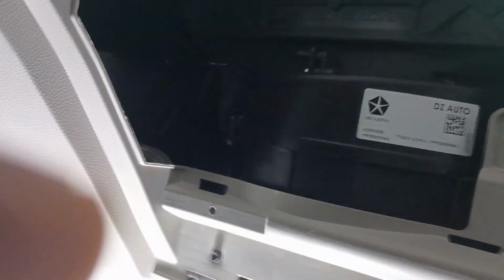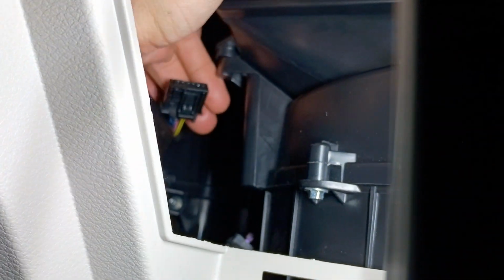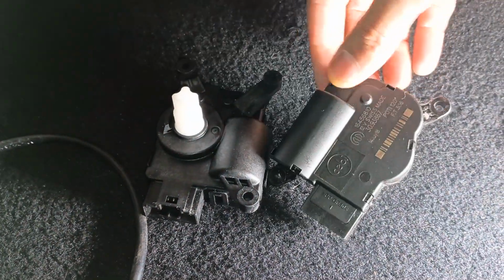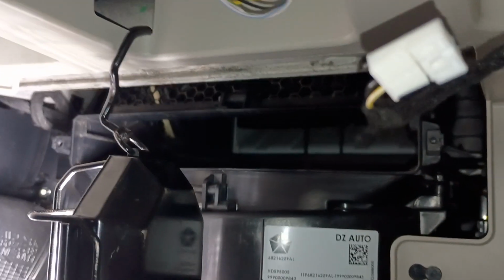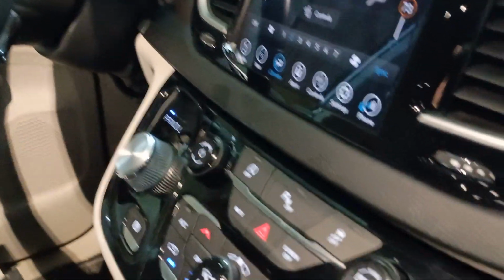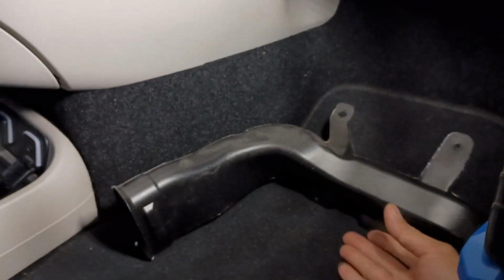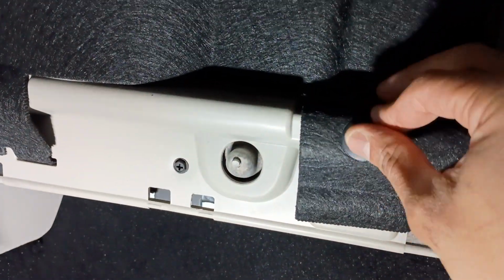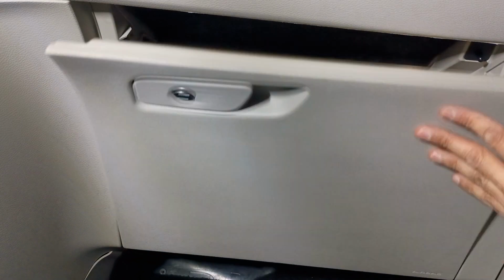Chrysler Pacifica Recirculation Door Actuator Replacement, Part 2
HVAC recirc door